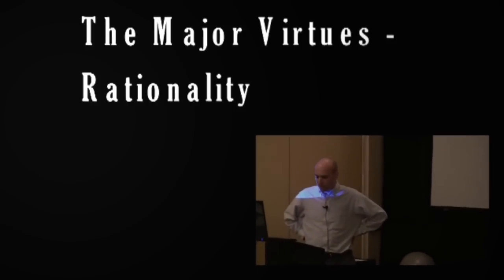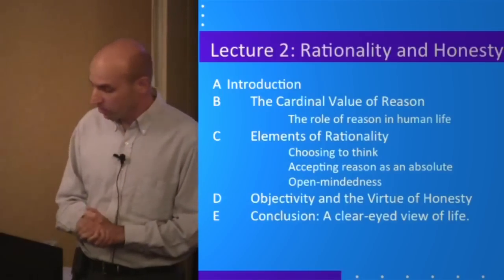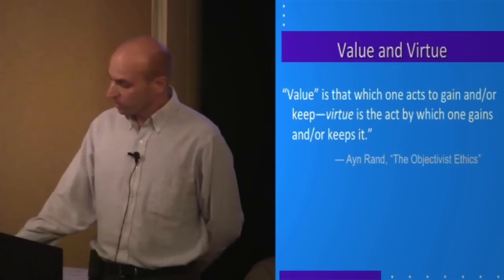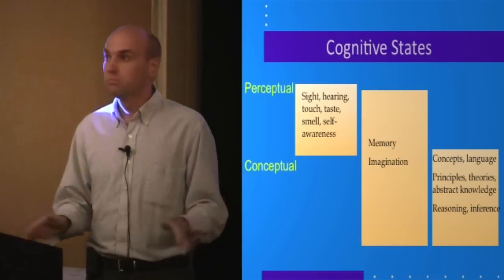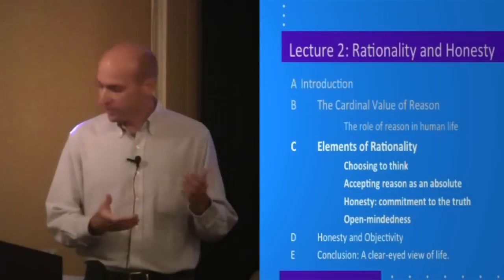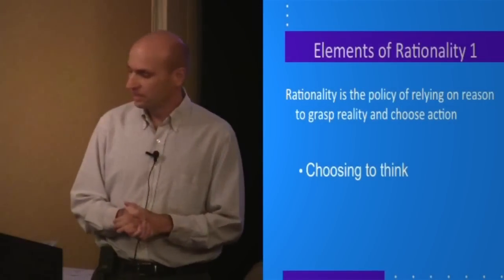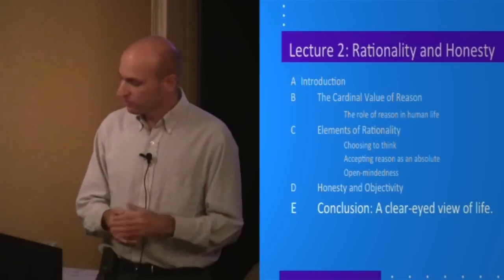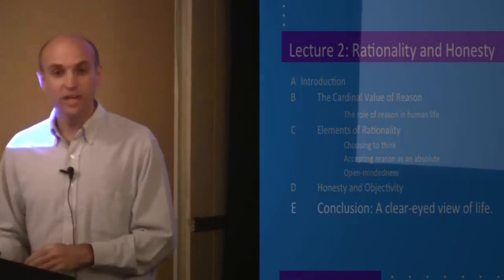The Major VIrtues: Rationality and Honesty